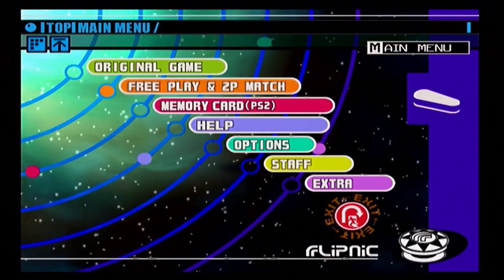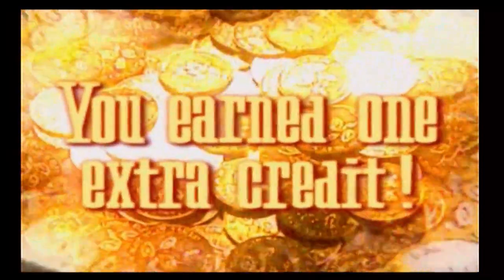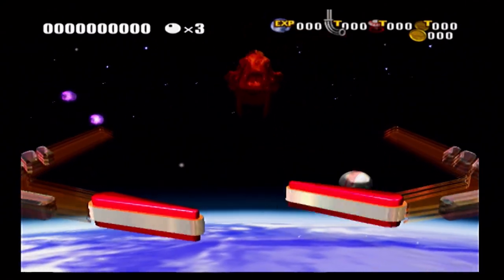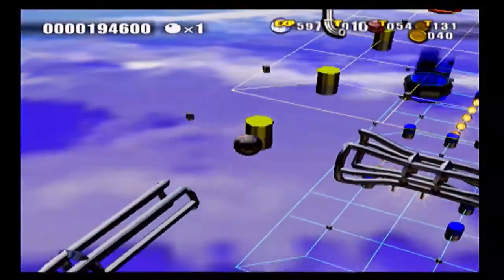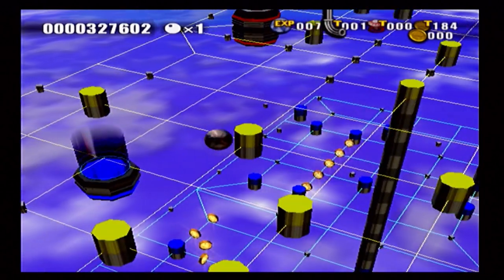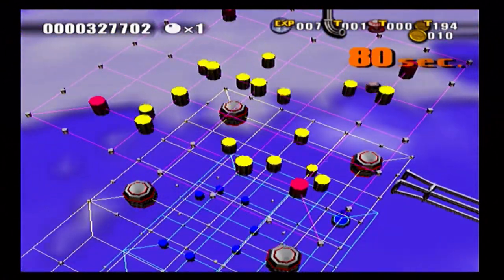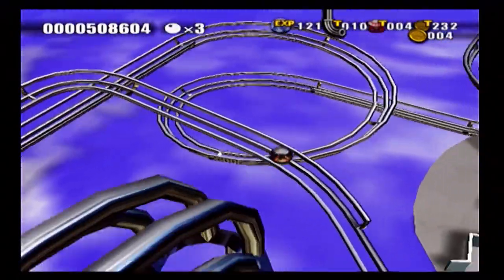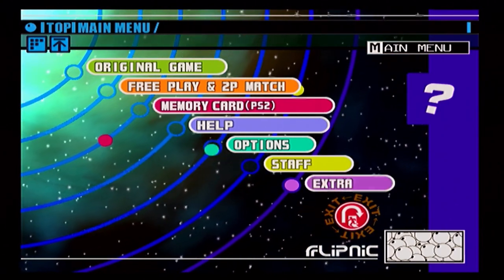Retail Wagie Hell Pt. 3 || Flipnic: Ultimate Pinball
Streamed: 22 March 2024

0:00 Stream Start
4:13 Road Rash Jumpscare
7:21 Flipnic: Ultimate Pinball